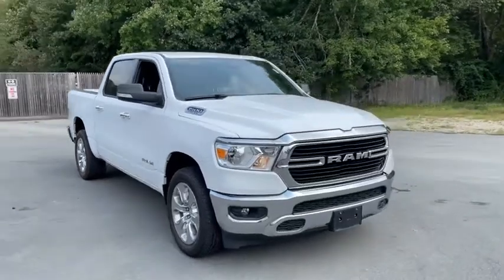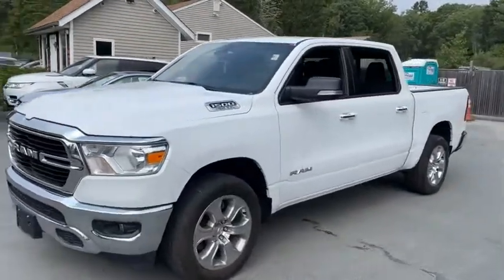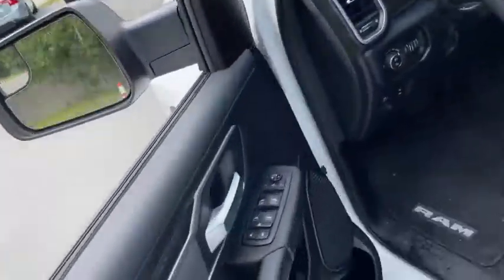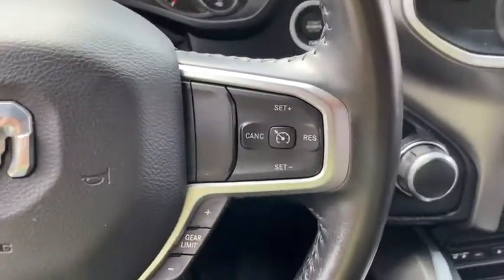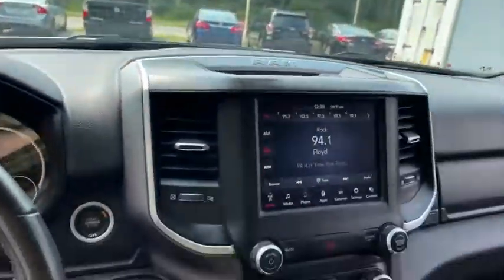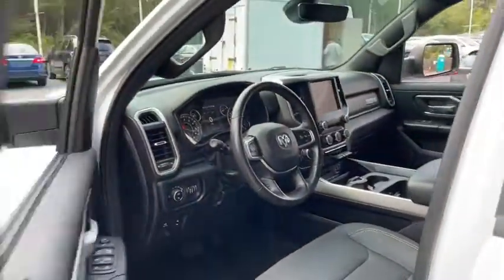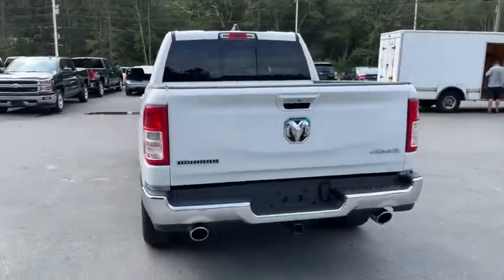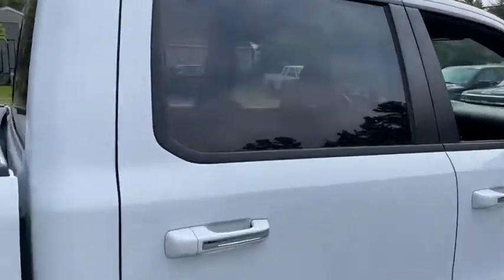2019 Ram 1500 Fall River, Dartmouth, New Bedford, Wareham, MA, Tiverton, RI 19467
Bright White Clearcoat  2019 Ram 1500 available in Fall River, Massachusetts at Prestige Auto Mart 1. Servicing the Dartmouth, New Bedford, Wareham, MA, Tiverton, RI area.
2019 Ram 1500 Big Horn/Lone Star - Stock#: 19467 - VIN#: 1C6SRFFT3KN853508

1 12V DC Power Outlet, 1 LCD Monitor In The Front, 1670# Maximum Payload, 26 Gal. Fuel Tank, 3 Rear Seat Head Restraints, 3.21 Rear Axle Ratio, 3.21 REAR AXLE RATIO(STD), 4 Way Front Headrests, 4-Way Driver Seat -inc: Manual Recline and Fore/Aft Movement, 4-Way Passenger Seat -inc: Manual Recline and Fore/Aft Movement, 48V Belt Starter Generator, 50 State Emissions, 6 Speakers, 730CCA Maintenance-Free Battery, ABS And Driveline Traction Control, Airbag Occupancy Sensor, Analog Appearance, Auto Locking Hubs, Auto On/Off Aero-Composite Halogen Daytime Running Headlamps w/Delay-Off, BIG HORN LEVEL 1 EQUIPMENT GROUP-inc: Radio: Uconnect 4 w/8.4' DisplaySiriusXM Satellite RadioRear Window DefrosterRear View Auto Dim MirrorPower Adjustable PedalsRear Power Sliding WindowRear Dome w/On/Off Switch LampGlove Box LampPower 4-Way Driver Lumbar AdjustPower 8-Way Driver SeatUniversal Garage Door OpenerCluster 3.5' TFT Color DisplayFoam Bottle Insert (Door Trim Panel)Single Disc Remote CD PlayerClass IV Receiver HitchPower Heated Fold Away MirrorsSun, Black Grille w/Chrome Surround, Black Power Heated Side Mirrors w/Manual Folding, Black Side Windows Trim, BLACKDELUXE CLOTH BUCKET SEATS-inc: Power 8-Way Driver SeatCenter Console Parts ModuleBucket SeatsManual Adjust 4-Way Front Passenger SeatFull Length Floor ConsolePower 4-Way Driver Lumbar Adjust, BRIGHT WHITE CLEARCOAT, Cargo Lamp w/High Mount Stop Light, Chrome Door Handles, Chrome Front Bumper w/Chrome Rub Strip/Fascia Accent, Chrome Rear Step Bumper, Class III Towing Equipment -inc: Hitch and Trailer Sway Control, Clearcoat Paint, Compass, Cruise Control w/Steering Wheel Controls, Curtain 1st And 2nd Row Airbags, Day-Night Rearview Mirror, Deep Tinted Glass, Delayed Accessory Power, Dual Stage Driver And Passenger Front Airbags, Dual Stage Driver And Passenger Seat-Mounted Side Airbags, Electric Power-Assist Steering, Electronic Stability Control (ESC) And Roll Stability Control (RSC), Electronic Transfer Case, Engine Auto Stop-Start Feature, Engine Oil Cooler, Engine: 3.6L V6 24V VVT eTorque UPG I, ENGINE: 5.7L V8 HEMI MDS VVT-inc: Active Noise Control System180 Amp AlternatorHeavy Duty Engine CoolingGVWR: 7 100 lbsDual Rear Exhaust w/Bright TipsHemi Badge, Fade-To-Off Interior Lighting, Fixed Antenna, Front And Rear Anti-Roll Bars, Front Center Armrest w/Storage and Rear Center Armrest, Front Facing Cloth Rear Seat, Front Fog Lamps, Front license plate bracket, Front Map Lights, Front seat back map pockets, Full Carpet Floor Covering -inc: Carpet Front And Rear Floor Mats, Full Cloth Headliner, Full-Size Spare Tire Stored Underbody w/Crankdown, Galvanized Steel/Aluminum Panels, Gauges -inc: SpeedometerOdometerVoltmeterOil PressureEngine Coolant TempTachometerOil TemperatureTransmission Fluid TempEngine Hour MeterTrip Odometer and Trip Computer, GPS Antenna Input, GVWR: 6 900 lbs, GVWR: 7 100 LBS, HD shock absorbers, HVAC -inc: Underseat Ducts and Console Ducts, Illuminated Front Cupholder, Instrument Panel BinDashboard StorageRamBin Interior Concealed StorageDriver / Passenger And Rear Door Bins and 1st Row Underseat Storage, Interior Trim -inc: Deluxe Sound InsulationMetal-Look Instrument Panel InsertMetal-Look Door Panel Insert and Chrome/Metal-Look Interior Accents, Laminated Glass, Leather Steering Wheel, Lithium Ion Traction Battery 0.43 kWh Capacity, Locking Glove Box, Manual Air Conditioning, Manual Tilt/Telescoping Steering Column, Metal-Look Gear Shifter Material, Mini Overhead Console and 1 12V DC Power Outlet, Multi-Link Rear Suspension w/Coil Springs, Outboard Front Lap And Shoulder Safety Belts -inc: Rear Center 3 PointHeight Adjusters and Pretensioners, Outside Temp Gauge, ParkView Back-Up Camera, Part And Full-Time Four-Wheel Drive, Passenger Visor Vanity Mirror w/Passenger Illumination, Perimeter/Approach Lights, Pickup Cargo Box Lights, Power 1st Row Windows w/Driver And Passenger 1-Touch Up/Down, Power Door Locks w/Autolock Feature, Power Rear Windows, Proximity Key For Push Button Start Only, Radio w/Seek-ScanClockAux Audio Input JackVoice ActivationRadio Data System and External Memory Control, Radio: Uconnect 3 w/5' Display, Rear 60/40 Folding Seat, Rear Child Safety Locks, Rear Cupholder, REAR UNDERSEAT COMPARTMENT STORAGE, REAR WHEELHOUSE LINERS, Redundant Digital Speedometer, Regenerative 4-Wheel Disc Brakes w/4-Wheel ABSFront Vented DiscsBrake AssistHill Hold Control and Electric Parking Brake, Regular Box Style, Remote Keyless Entry w/Integrated Key Tra